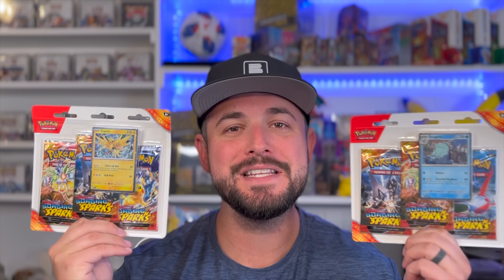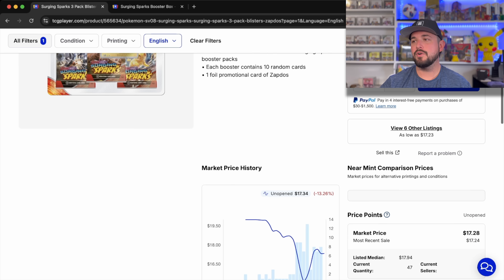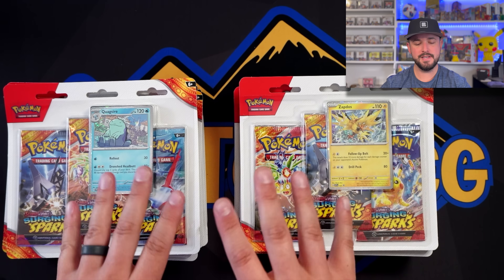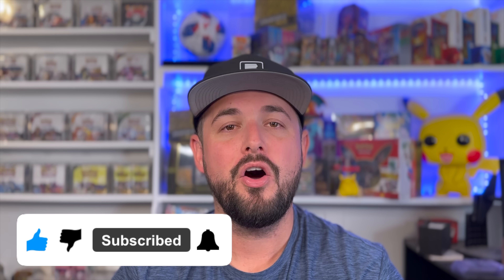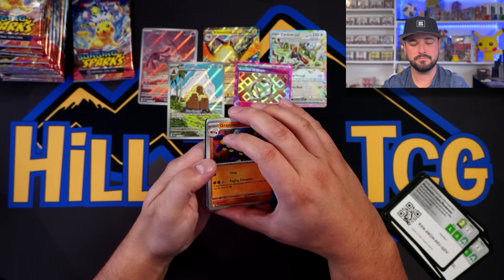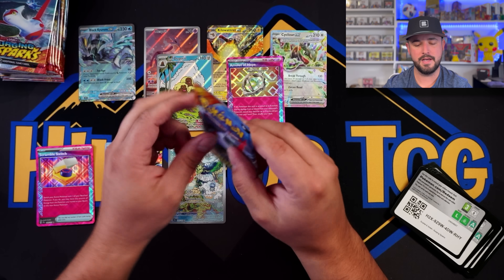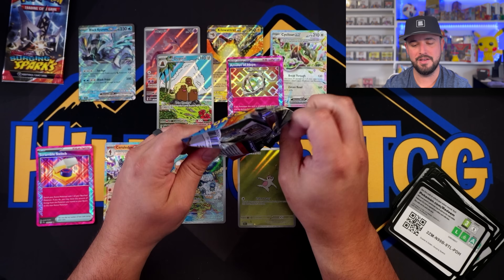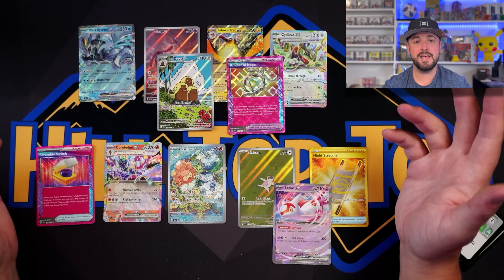Are Surging Sparks 3-Pack Blister Better Than a Booster Box??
Let's sit down to get a look at the new English Pokemon set Surging Sparks!!  This set officially comes out November 8th, 2024 and has an insane amount of hype!!  Let's rip 12X 3-pack blisters to see if they have better hits than a typical booster box.  Each 3-pack blister will MSRP for $13.99 and come with a promo plus 3 booster packs!  Is this set worth your hard earned money? Tune in to find out!

Whatnot!